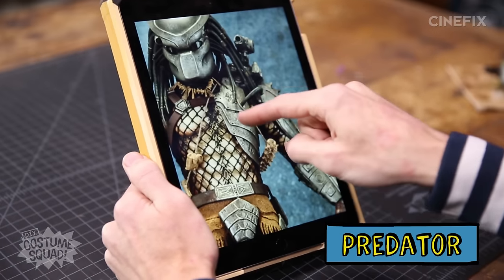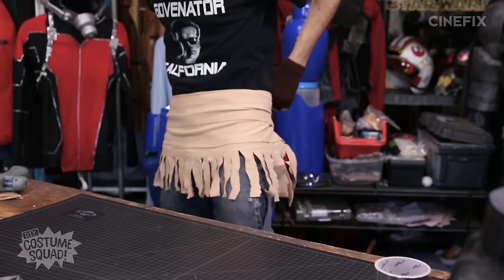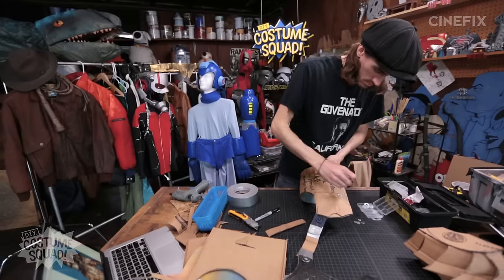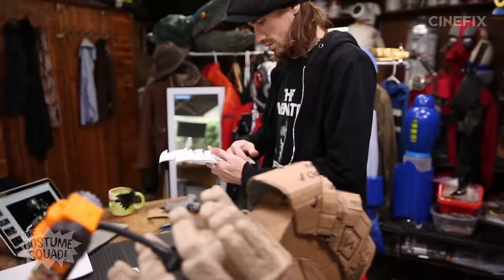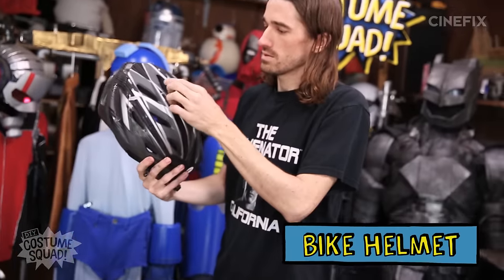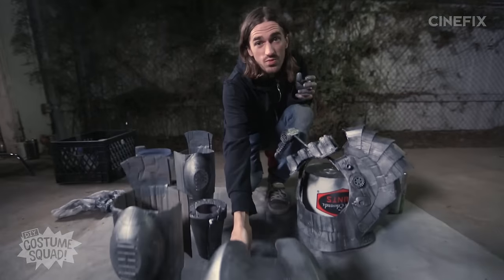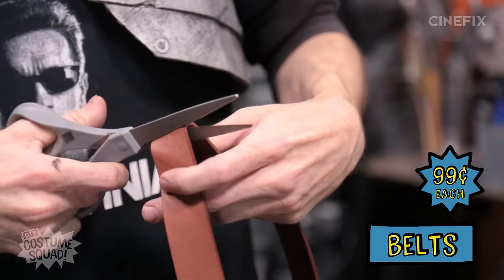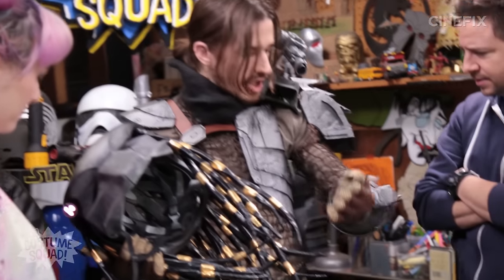Make Your Own Predator Costume - DIY Costume Squad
Learn how to make a Predator costume from the original 1987 classic!

In each episode of 'DIY Costume Squad' one of our expert hosts shows you how to make your own DIY costume based on popular movie/TV/video game characters. Watch as they transform everyday materials and store-bought items into fantastic costumes without spending a lot of money! Let us know what costumes you'd like to see them make!

CREDITS
Starring: Benjamin Martin
Additional Hosts: Dustin McLean, Claire Max
Directed/Shot by: Dustin McLean
Edited by: Jon Tomlinson
Additional Camera: Nichi Hoskins, Jon Tomlinson
Executive Producer: Dustin McLean

Tune in daily to CineFix for up to the minute news about all the awesome movies you love (or love to hate)!